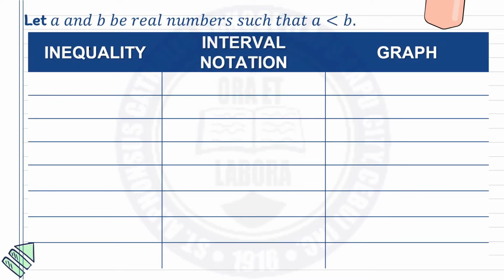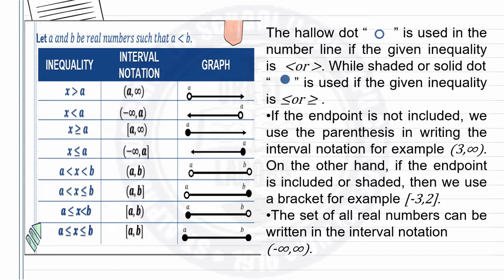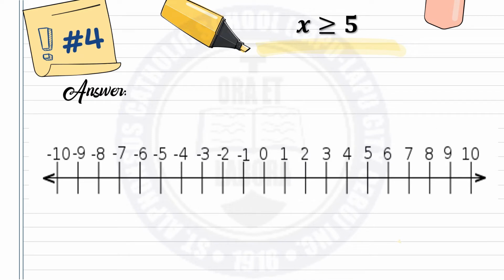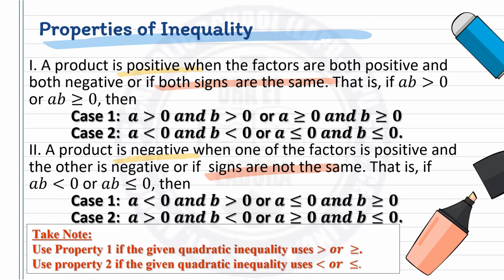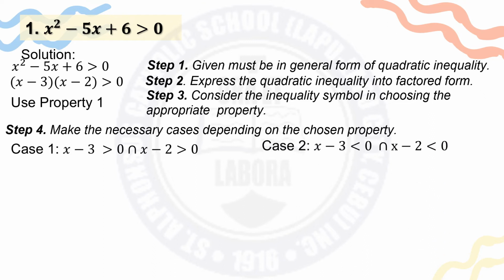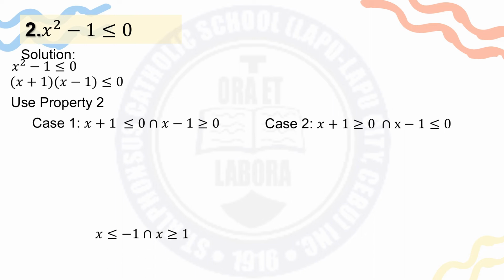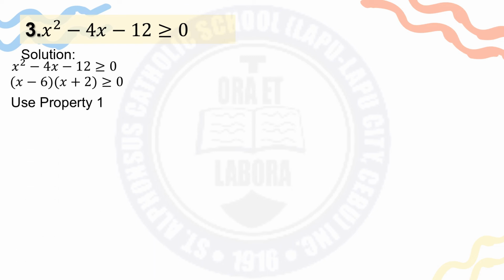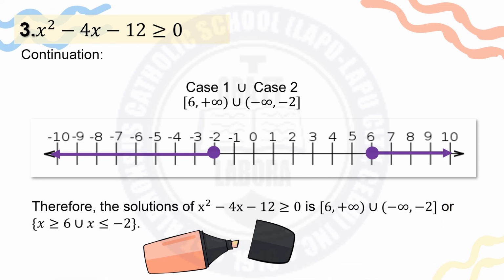Case Exploration Method